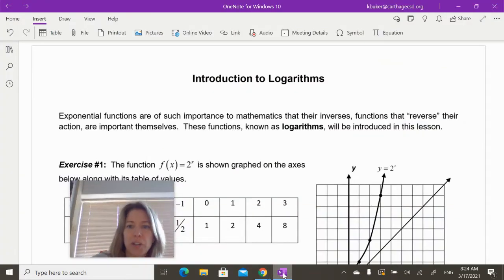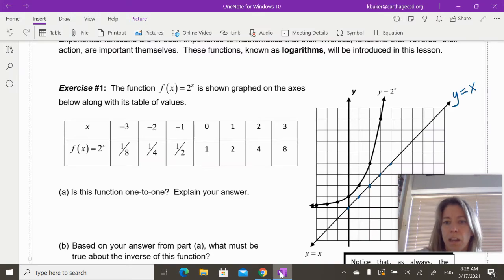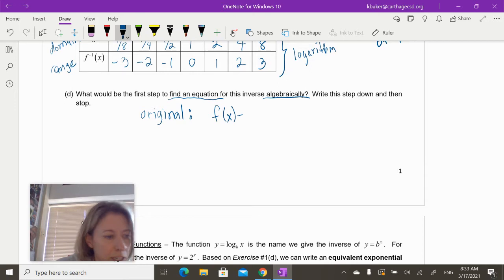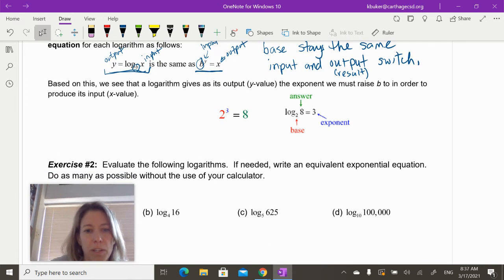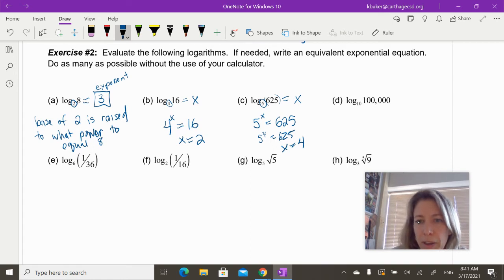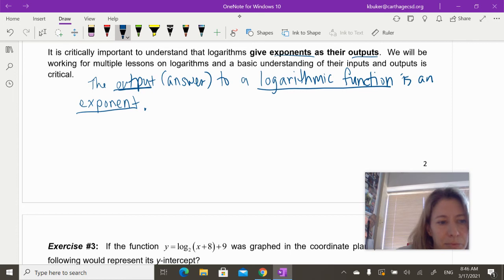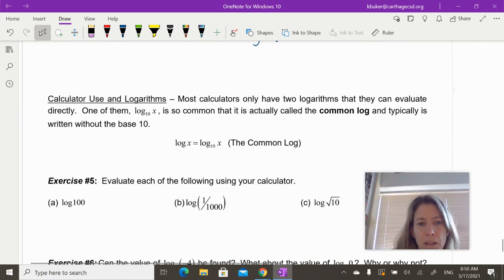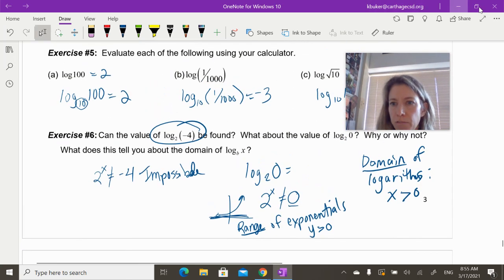Lab 1 Introduction to Logarithms